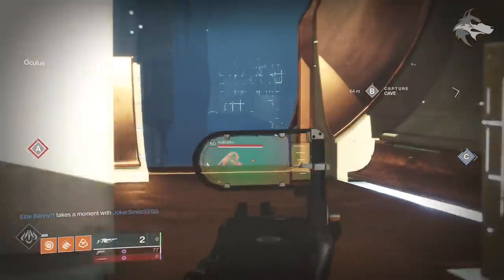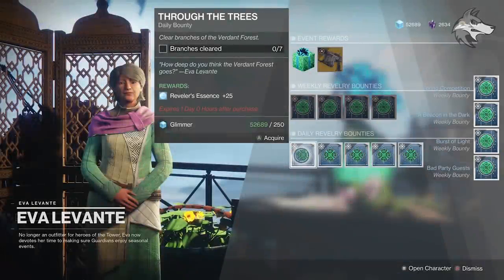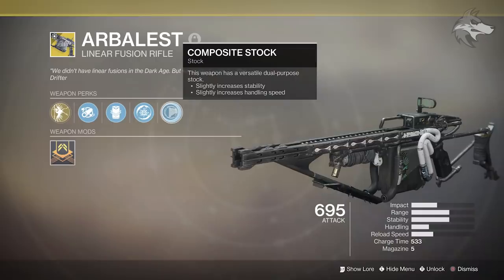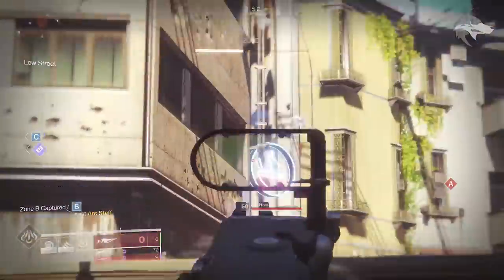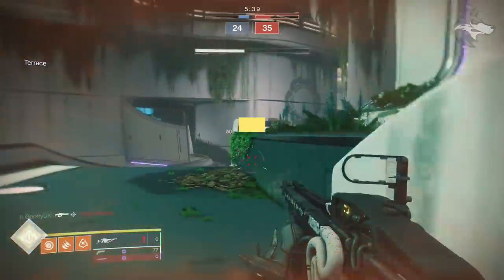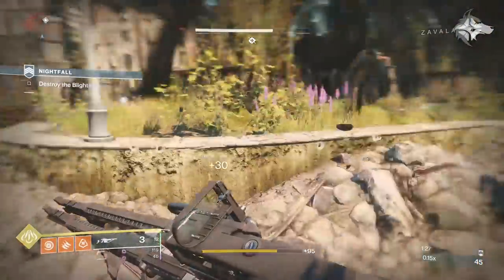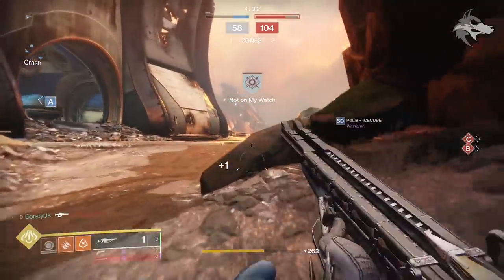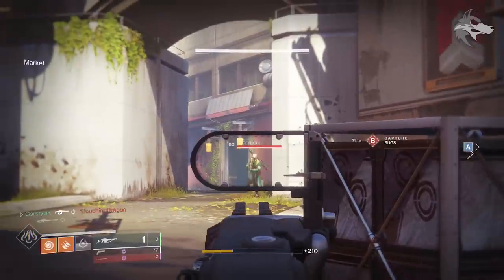Destiny 2 | Is ARBALEST Worth The Grind? - New Exotic Weapon, Gameplay & Review (The Revelry)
Destiny 2 Arbalest Exotic Linear Fusion Rifle: Is it Good? - Exotic Gameplay Review & How to Get it Fast (The Revelry Event Exotic)

(MUSIC CREDITS)
*Ooyy - Gelatin Nature (Epidemic Sounds)